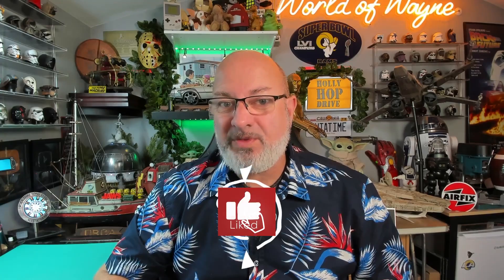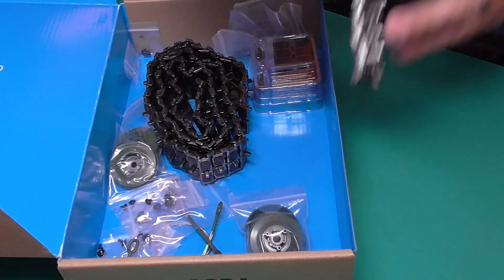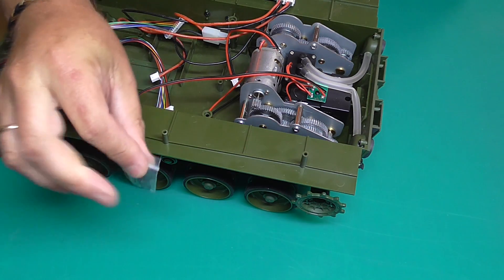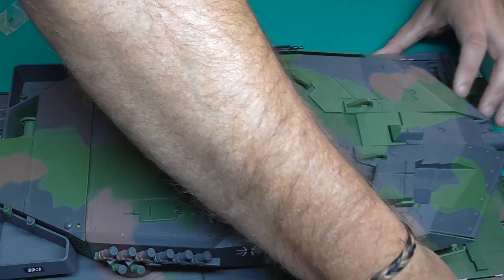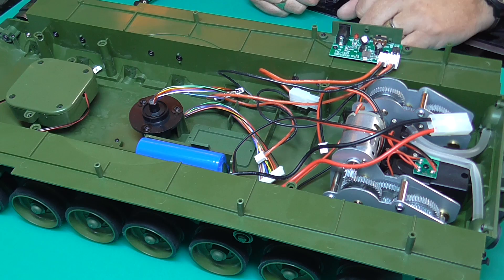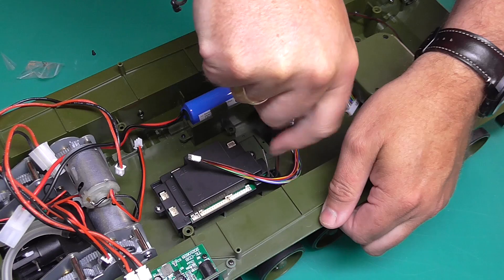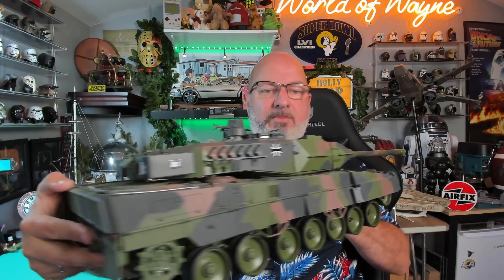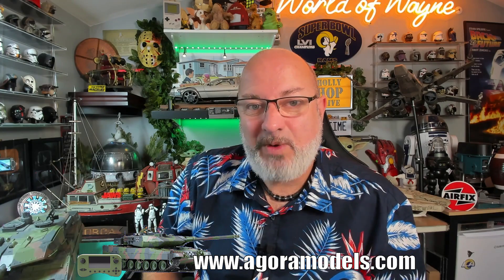Build the 1:16 Scale Leopard 2A6 Main Battle Tank - Pack 11 - Stages 85-92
00:00 - Introduction
02:47 - Stage 85
03:25 - Stage 86
06:45 - Stage 87,88 & 89
07:32 - Stage 90
09:54 - Stage 91
11:03 - Stage 92

You can get a look at the this vehicle by checking out Agora Models YouTube page at

This is a 1:16 scale model of the Leopard 2A6 Main Battle Tank. The collection is complete of 12 packs.